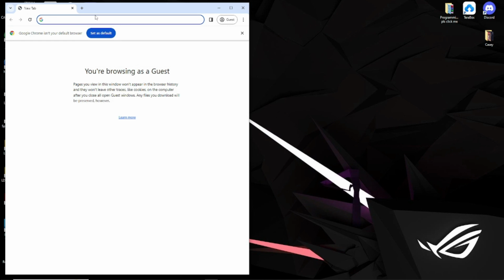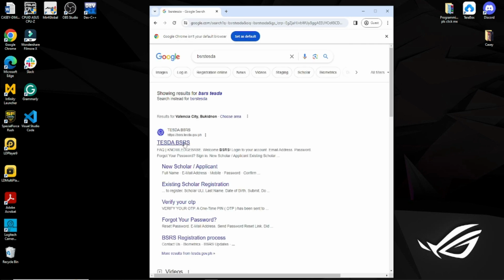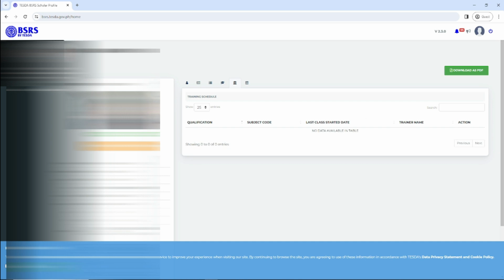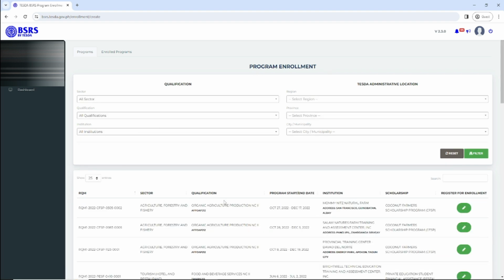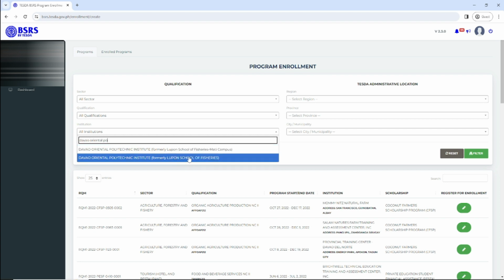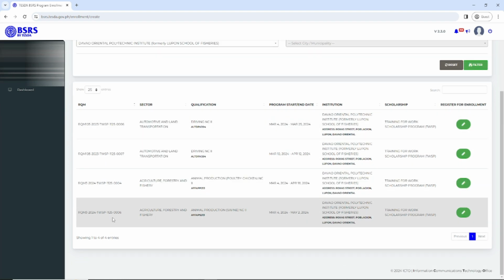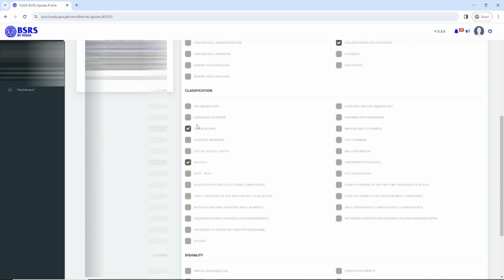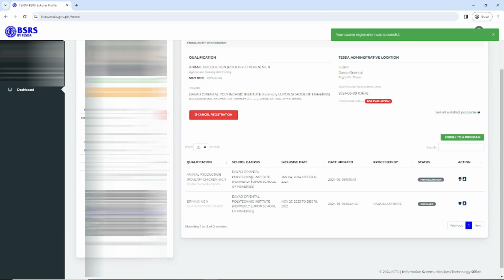how to enroll in BSRS TESDA using your personal computer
step by step enrollment process on BSRS